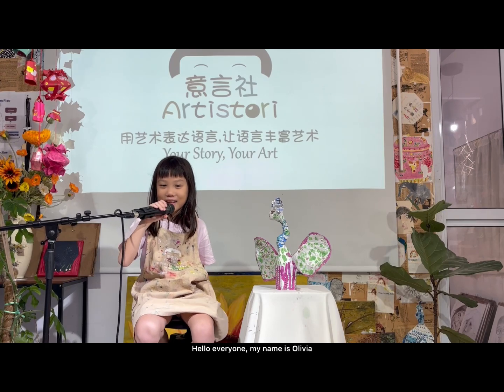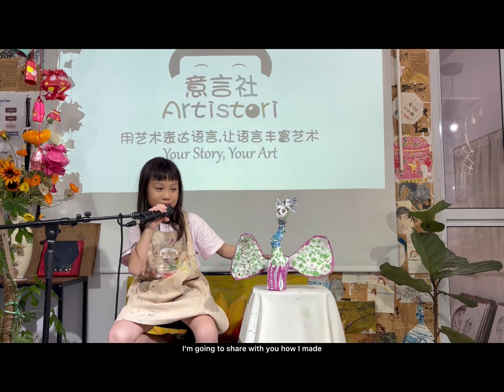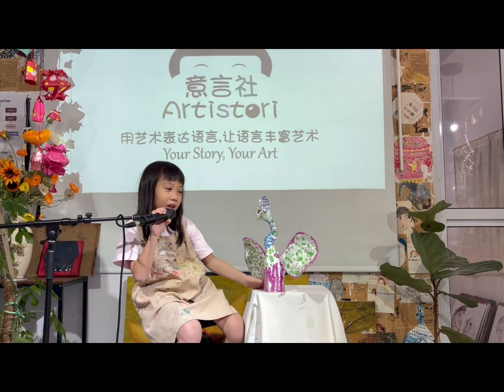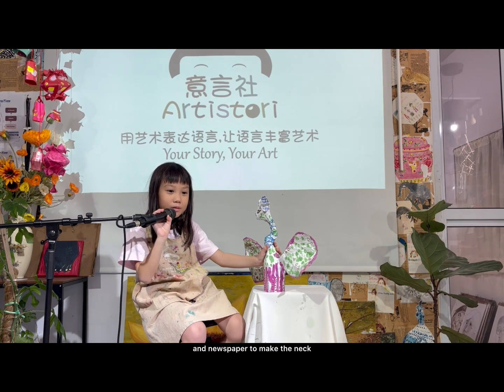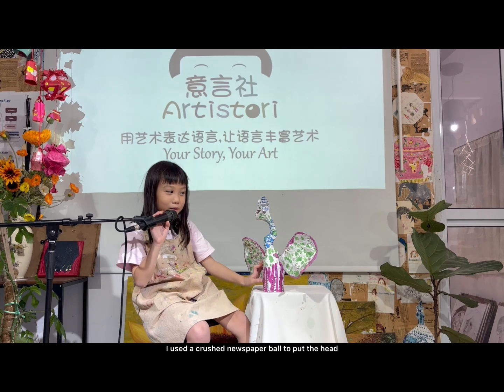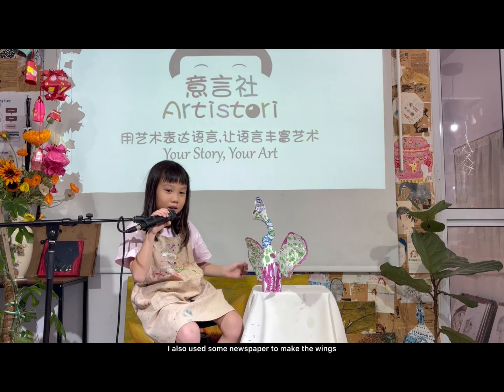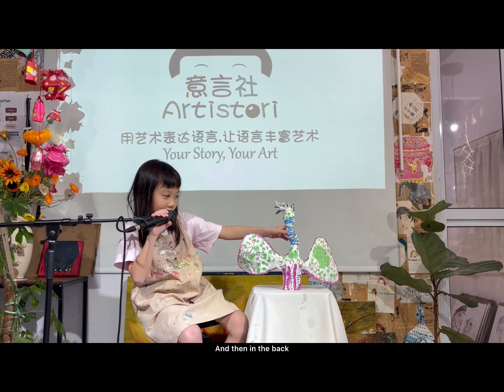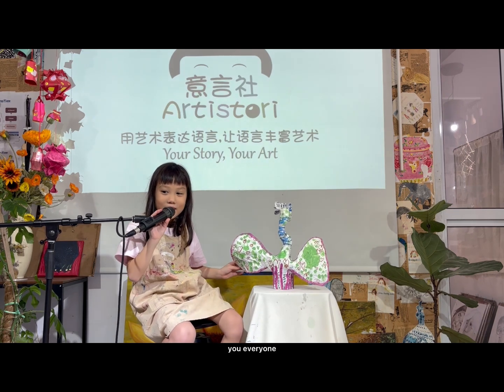2024 Best Speech for Barbara Kobylinski Inspired Papier Marche Sculpture Project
Barbara Kobylinski is a polish artist that has been creating large (4ft – 6ft) colourful sculptures that mirror the natural world with an abstract vibrant twist for the last 25 years. One of the hallmark features of Barbara Kobylinska's art is her fascination with the intersection of nature and fantasy especially through her creation of ceramic birds. Through her creations, she invites viewers into enchanted worlds where reality and imagination coexist. Inspired by her, our little artists created their very own Papier Mache Bird Sculptures!

Materials Needed:
- Newspaper
- Corn Starch Glue
- Aluminium Foil
- Masking Tape
- Tin Cans
- Acrylic Paint
- Brushes

Learning Points:
1. Papier Mache
2. Basic Sculpture Techniques
3. Painting Skills
4. Abstract Art
5. Basic Bird Anatomy
6. Storytelling Skills

WeChat ID: Artistori
Xiaohongshu 小红书 ID: Artistori

意言社 Artistori
用艺术表达语言，让语言丰富艺术
Your Story, Your Art